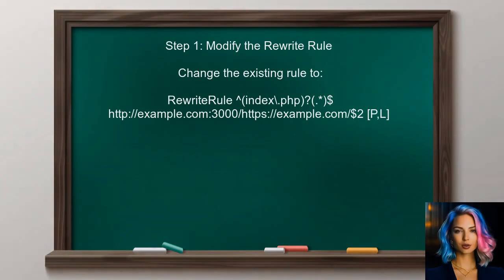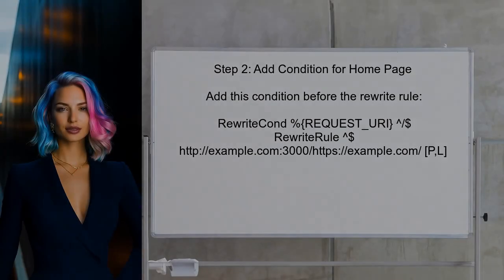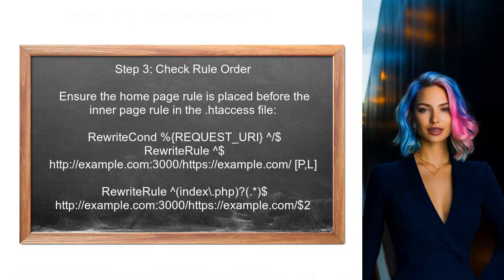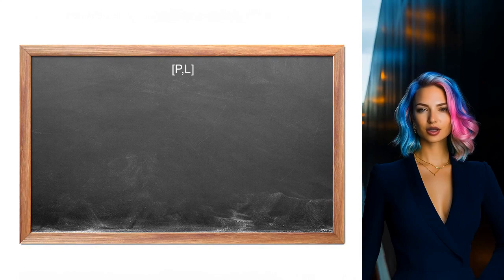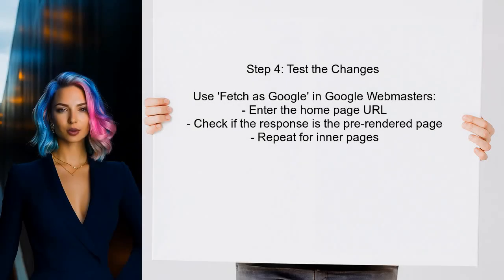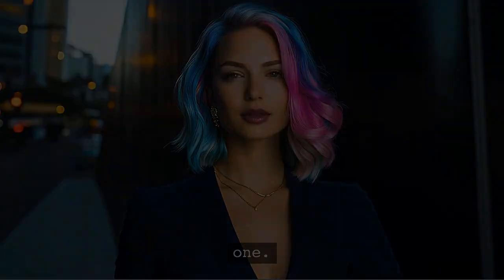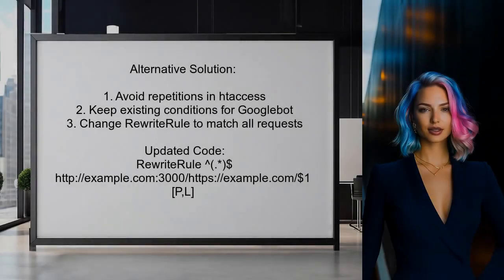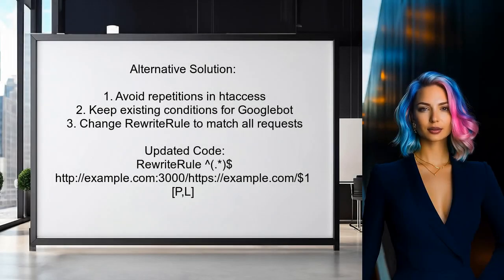How to Fix .htaccess for Proxying Search Engine Crawl Requests Effectively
In this video, we delve into the intricacies of configuring your .htaccess file to effectively manage proxying search engine crawl requests. Understanding how to optimize this crucial component can significantly enhance your website's visibility and performance in search engine results. Join us as we explore practical tips and techniques to ensure that your site is crawled efficiently, helping you achieve better SEO outcomes.

Today's Topic: How to Fix .htaccess for Proxying Search Engine Crawl Requests Effectively

Related to: #.htaccess,